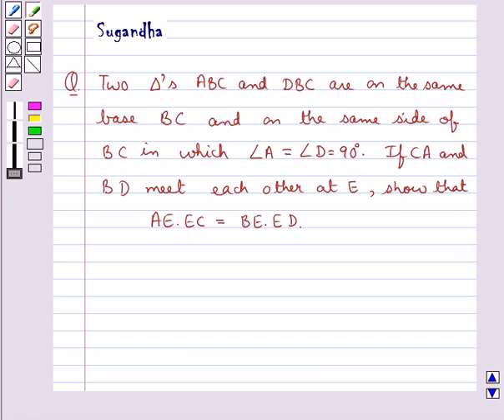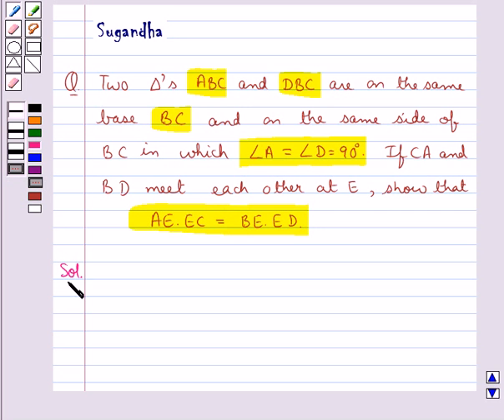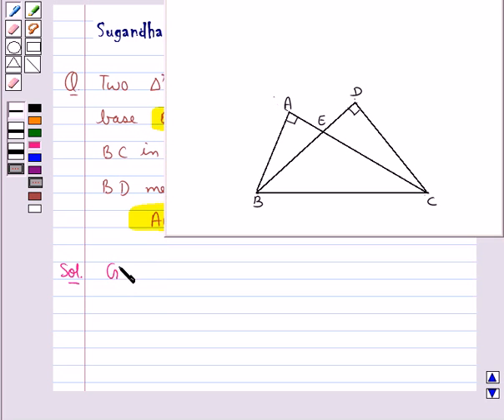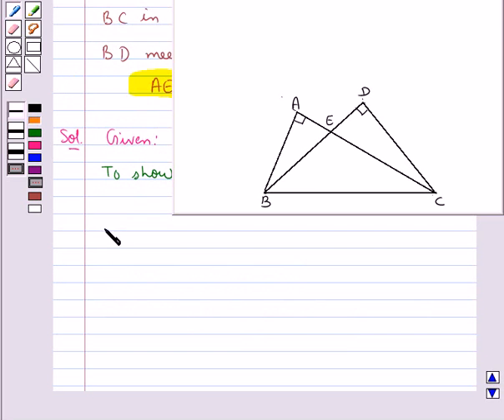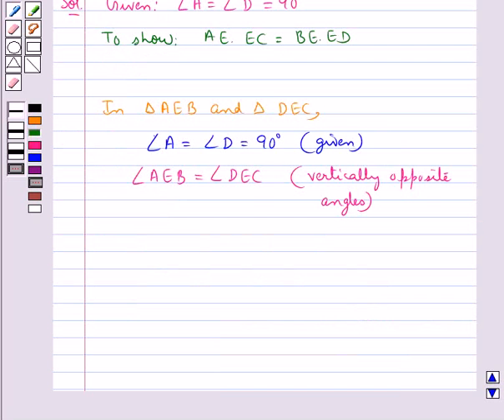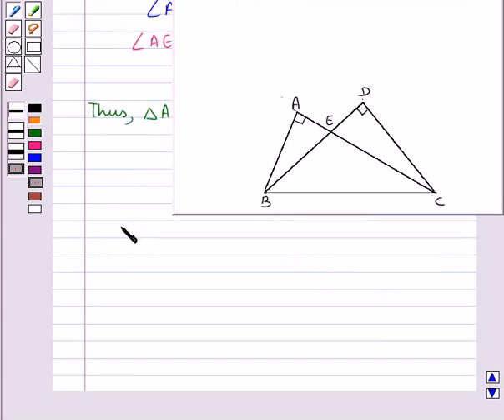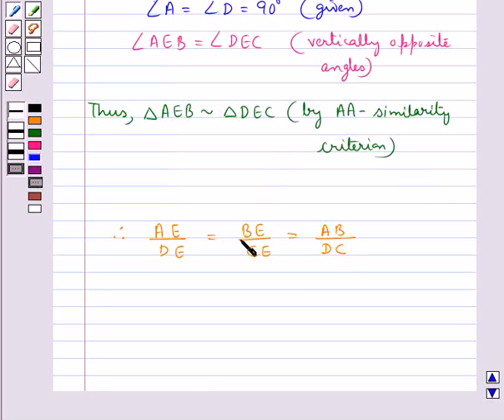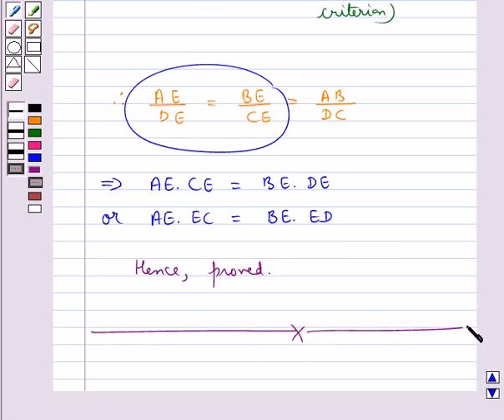Maths MathsX CBSE C 2008 1 23 OP2